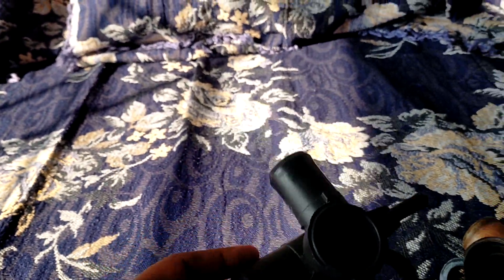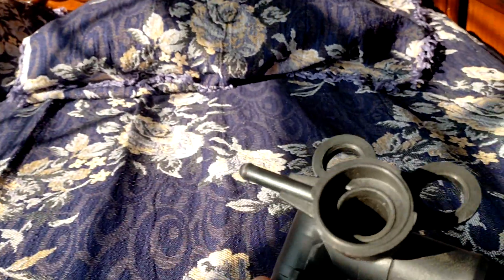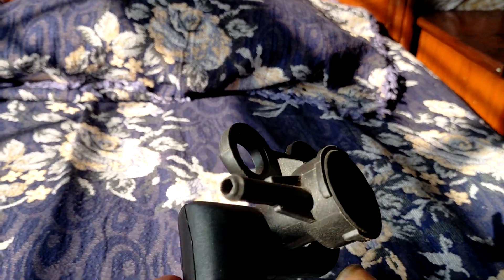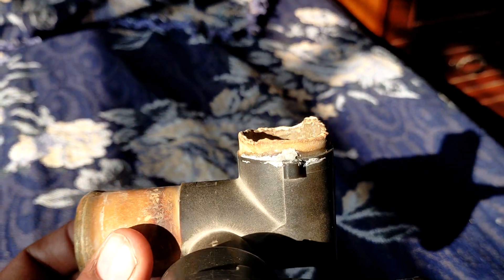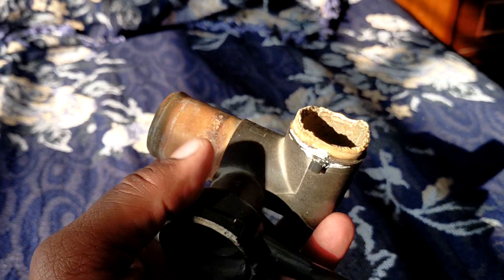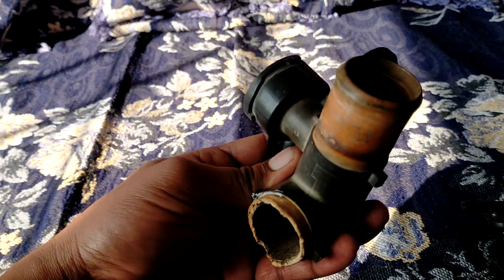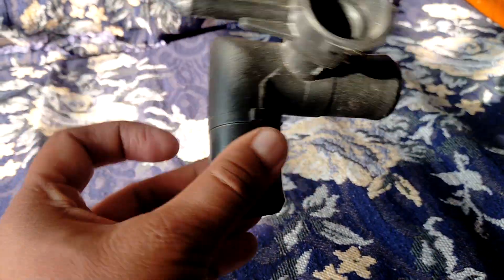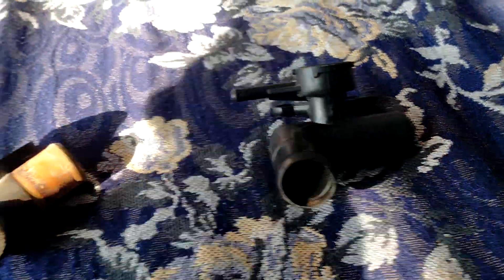Toyota Probox radiator cap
Radiator Neck Filling Kit 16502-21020 For Toyota Probox Succeed
2NZ-FE
1NZ-FE